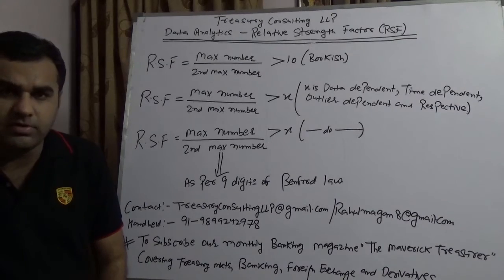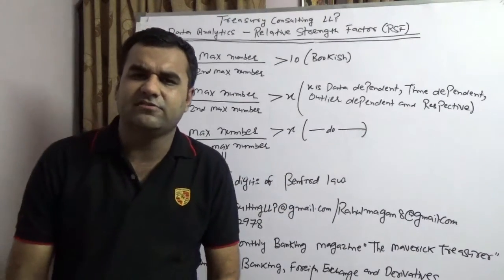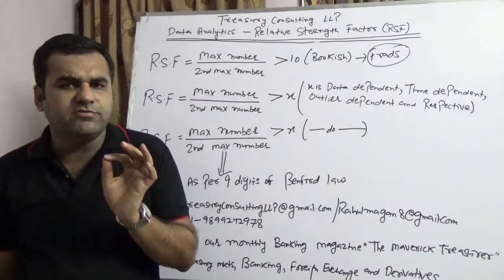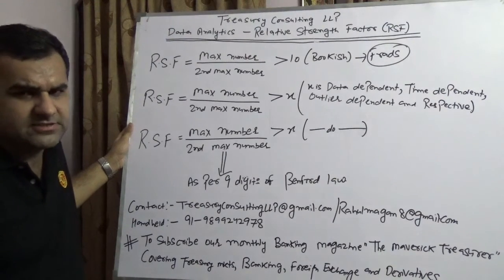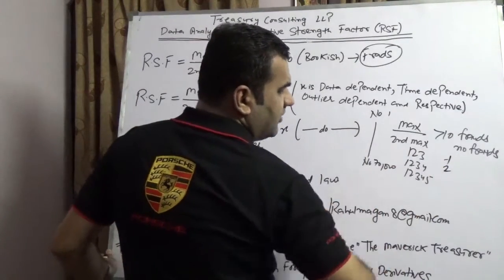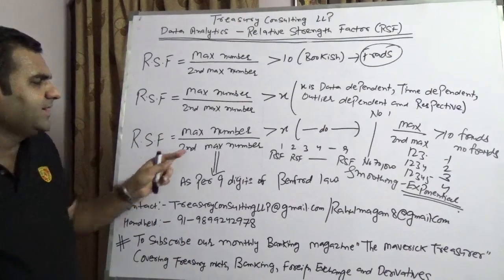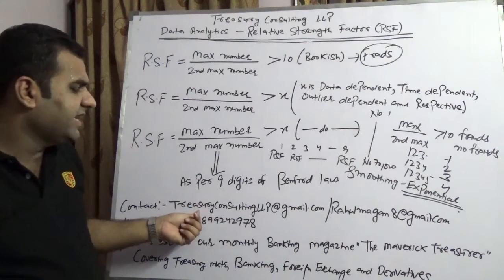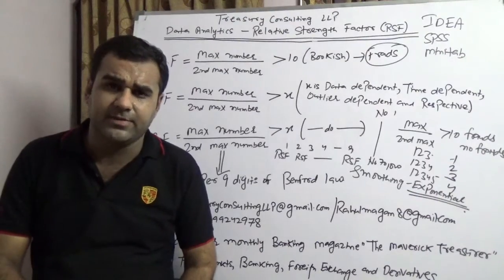Data Analytics - Relative Strength Factor (RSF)